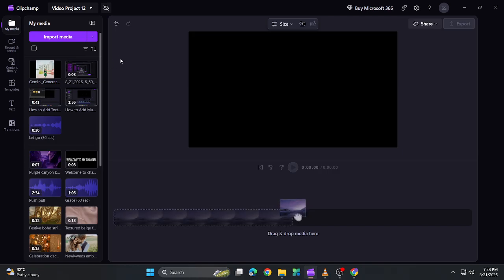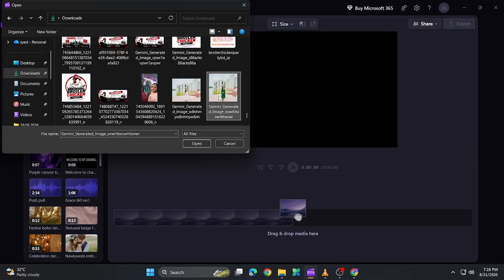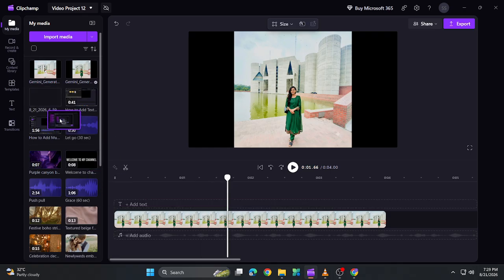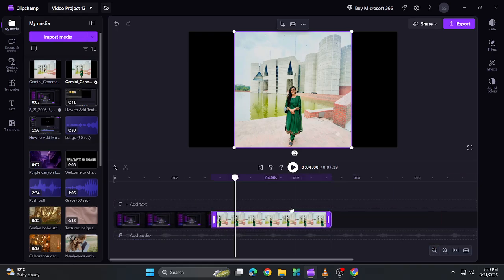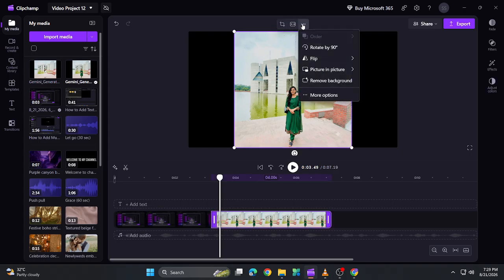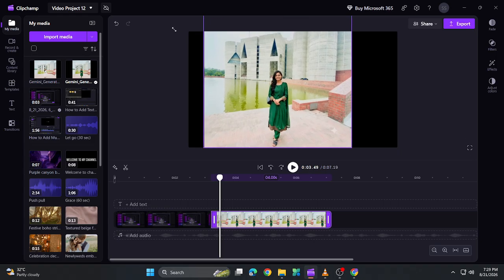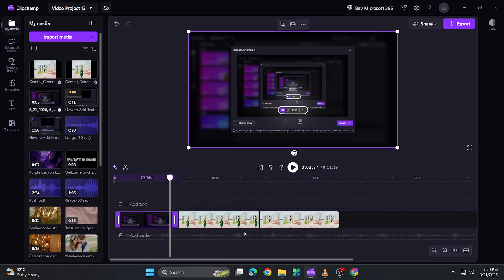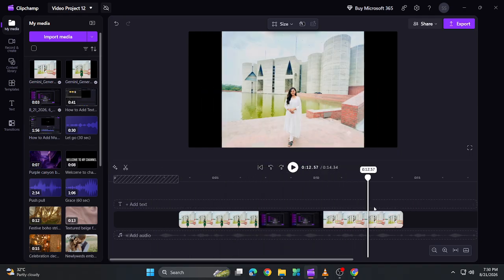How to Add Images in Clipchamp Full Guide 2026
How to Add Images in Clipchamp in 2026? Learn step-by-step how to add photos and images to your video projects using Microsoft Clipchamp. In this complete Clipchamp tutorial, you'll discover how to import images from your computer, add them to the media library, place photos on the timeline, adjust their duration, resize or crop images, reposition them, and combine images with videos, text, music, and transitions. You'll also learn useful tips for creating slideshows, YouTube videos, social media content, presentations, and other creative projects. Perfect for beginners, students, and content creators who want to add images to videos with Clipchamp.